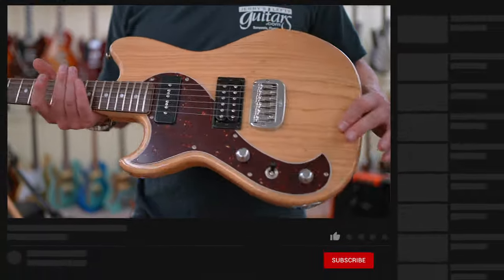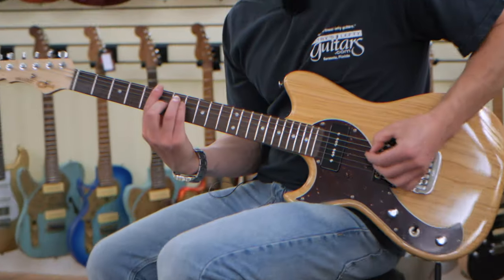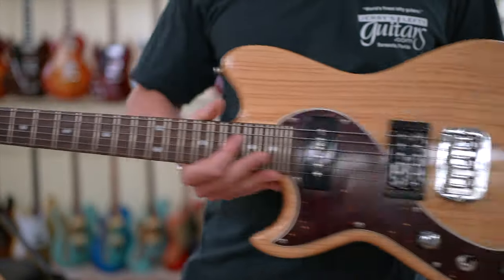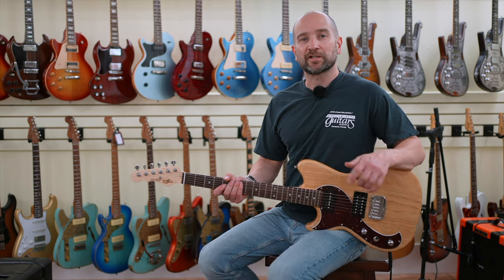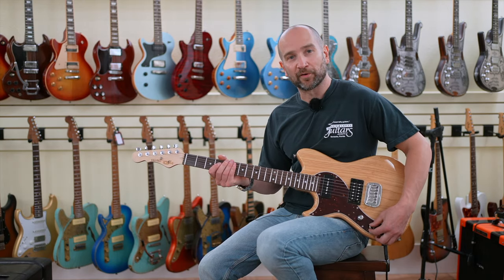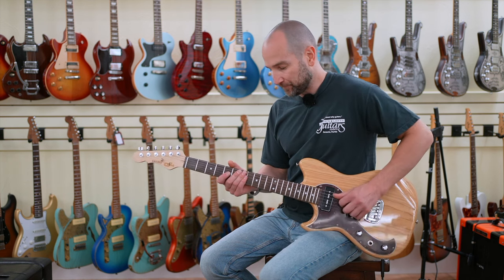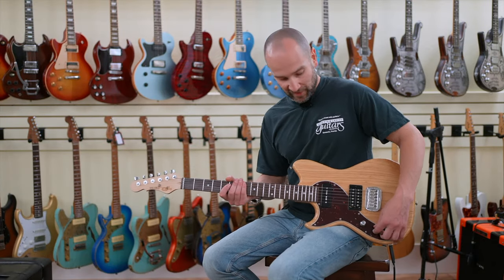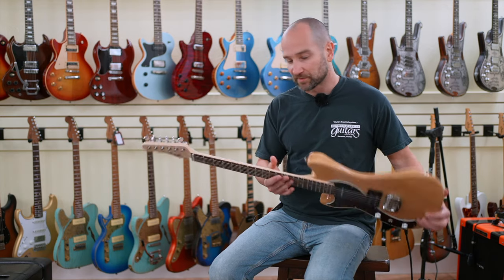G&L Fallout Electric Guitar Review - Unique, Versatile, with a P90 & Humbucker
This is a review of the G&L Fallout Electric guitar.  This G&L Fallout is a dual pickup guitar made in Fullerton, California USA.  This unique and ultra-lightweight electric guitar has a P90 pickup in the neck and a great-sounding humbucker in the bridge.

Additionally, the G&L Fallout can provide single-coil tones in the humbucker pickup thanks to the addition of a push-pull pot on the tone control.  This push-pull control gives you either a humbucker tone (down) or a single-coil/split coil sound in the up position.

If you are looking for one of the most unique electric guitars out there, check out the G&L Fallout electric guitar.

🛒 Sony FX3

Video Chapters
0:00 - About (not sponsored)
0:20 - Jam Track
2:44 - G&L Fallout Overview & Weight
3:47 - Clean Tones
6:45 - Dirty Tones
7:25 - More Gain & Delay
8:00 - G&L Fallout Review